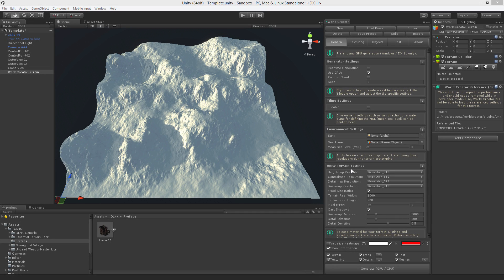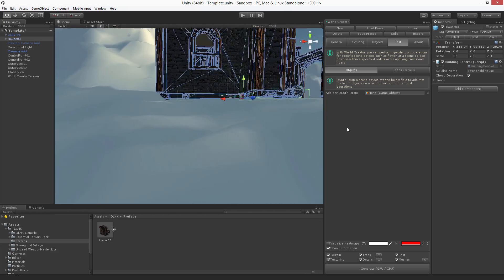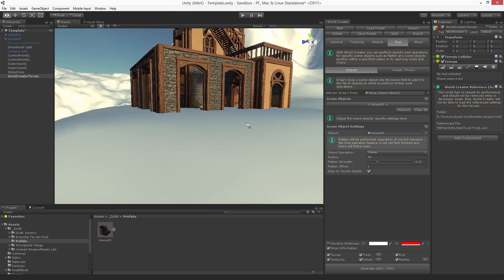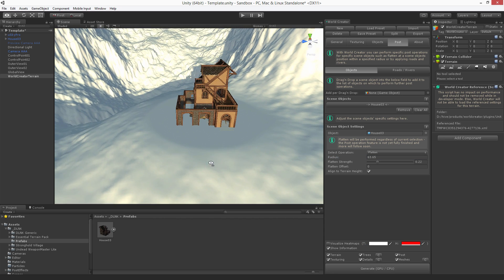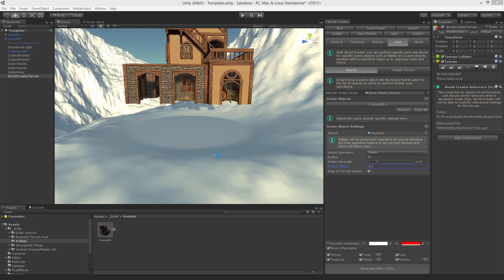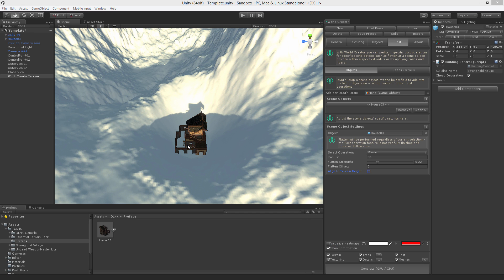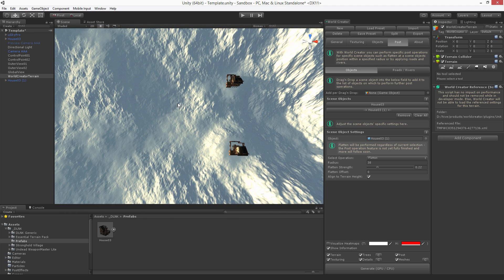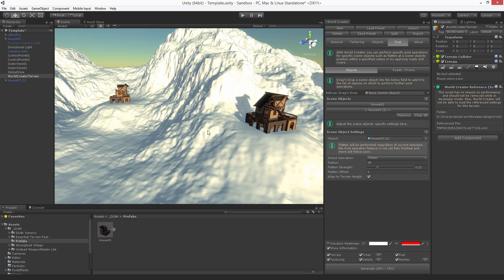World Creator 2.2 for Unity - Tutorial 09 (Post Operations per Object)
This tutorial video describes how to use the post operations capabilities per object. A simple example would be to place buildings on your terrain that perfectly fit to the current terrain shape allowing you to populate your terrain with scene objects to build up a whole game world. It even works if you decide to generate your terrain with a different seed value.